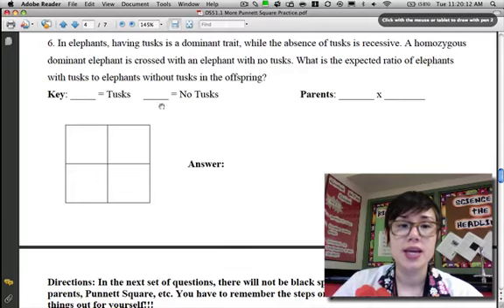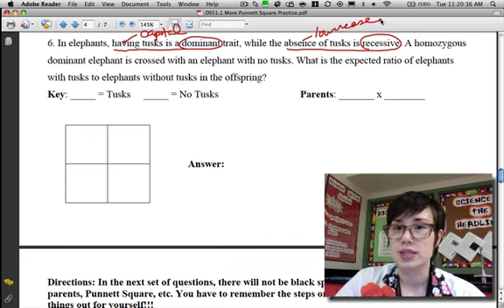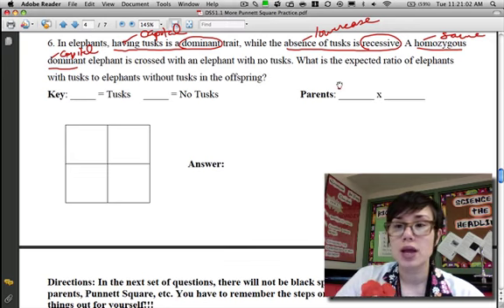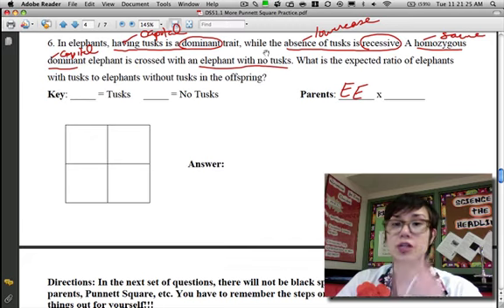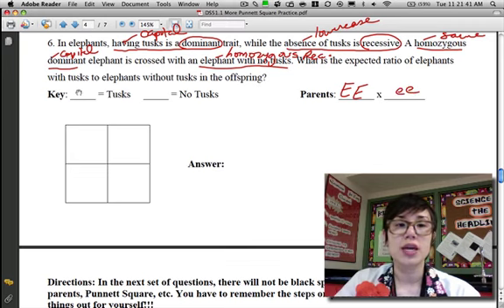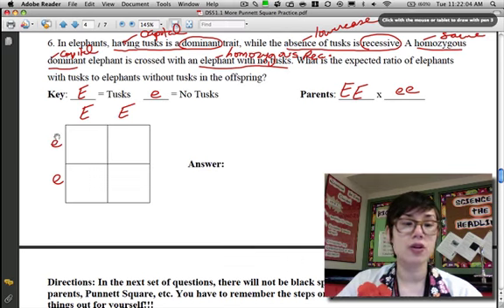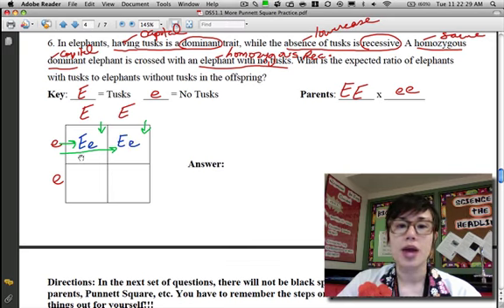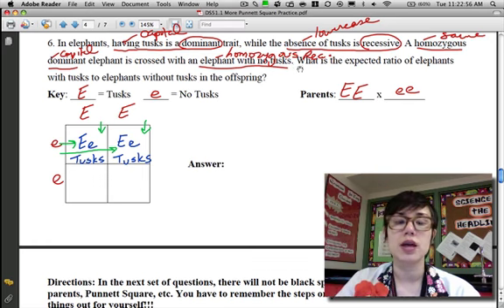DS51.1-Example 6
Punnett square